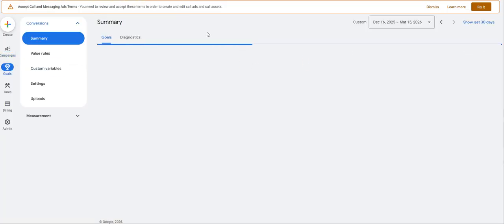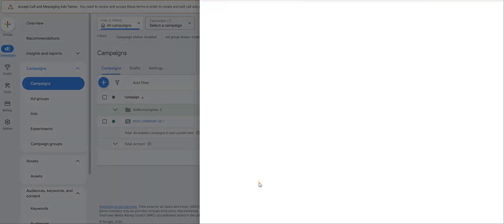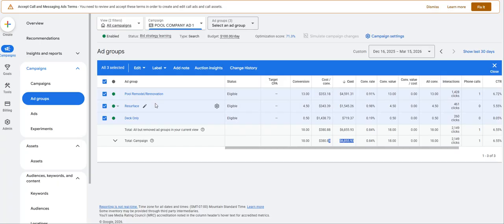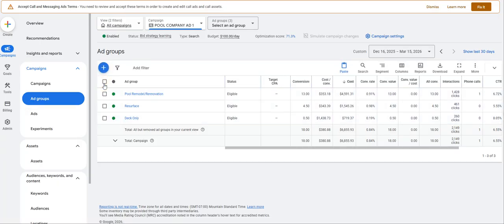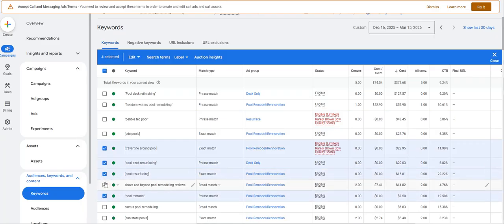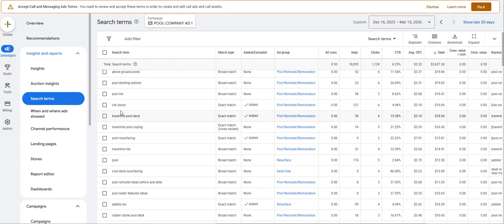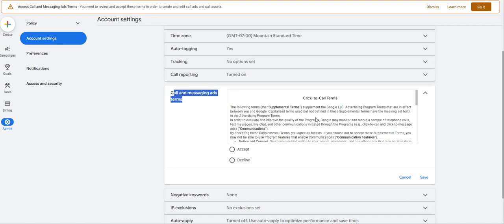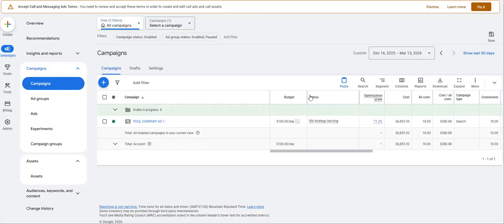Google Ads Audit for Pool Remodeling Company | $400/Lead — Here's What's Wrong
I audited a pool remodeling company's Google Ads account spending ~$7,000 over 90 days — getting 18 leads at a $400 cost per lead. Here's everything I found wrong and how to fix it.

Issues covered in this audit:
✅ Missing website call tracking (huge blind spot)
✅ Call & messaging ad terms not accepted — they literally couldn't get calls
✅ No negative keyword list (should have 100s before going live)
✅ Broad match keywords pulling low-intent, informational traffic
✅ Competitor keywords mixed into the main campaign
✅ Poor ad group structure & keyword segmentation
✅ No dedicated landing pages per service (pool remodel vs. resurface vs. decking)

If your pool company (or any home service business) is running Google Ads and not seeing results, this will show you exactly what to look for.